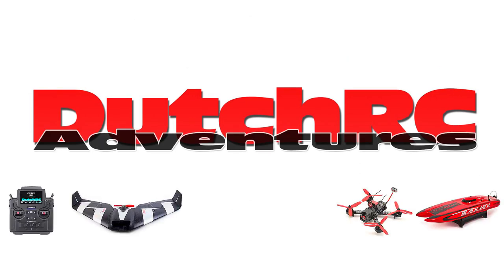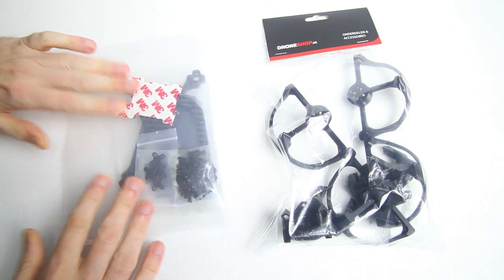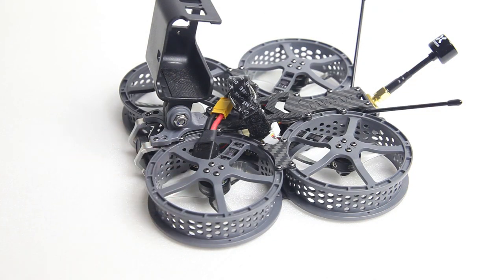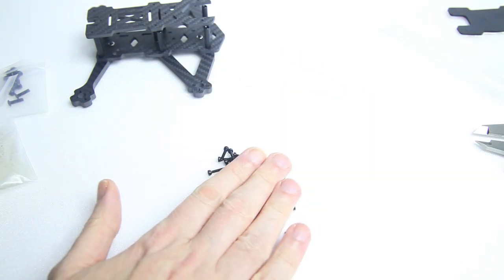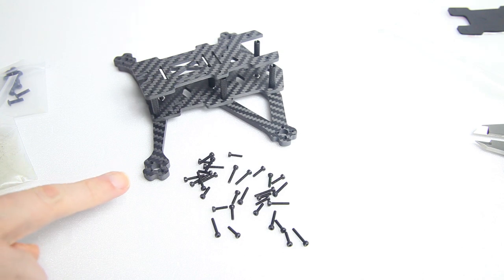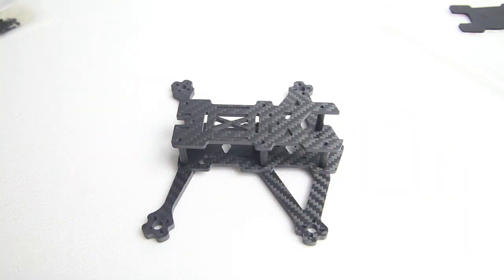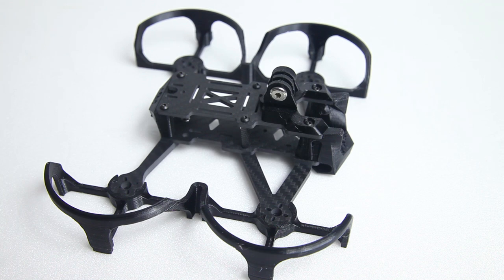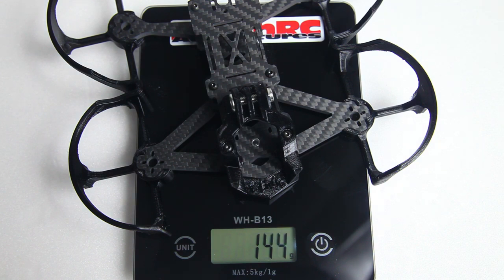Ethix Cinerat - 3 INCH Video Production Quad - FRAME REVIEW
VERY Purpose Drive Frame.. Is it what I wanted???

Specifications
type: Cinematic / Video production drone
wheelbase: 153 mm
Left-to-Right: 123 mm
Front-to-Back: 90 mm
base thickness: 5 mm arms (!)
weight: 144 gram (with printed optional parts)
material(s): Carbon fiber + allu standoffs + TPU prints
chamfered edges: nope
clean: 95% clean
20x20 mount: Yes 2 spots
30.5x30.5 mount: Yes 1 spot
motor mounts: 9 x 9 mm + 12 x 12 mm
Action-cam mount: 3 seperate ones!
battery strap: Nope
battery anti-skid pad: Yes

Tools:
+ several Dremel's